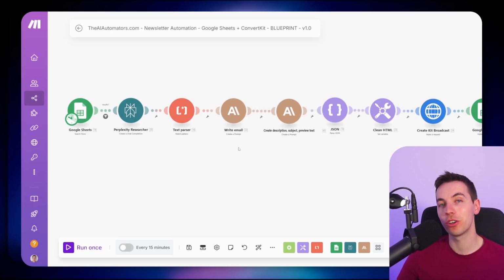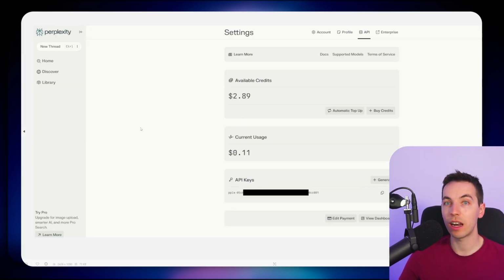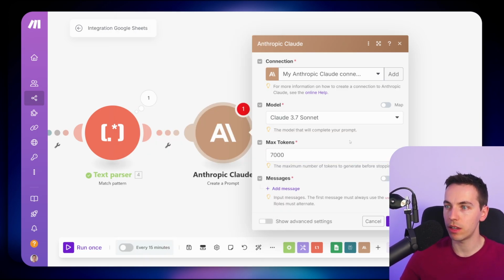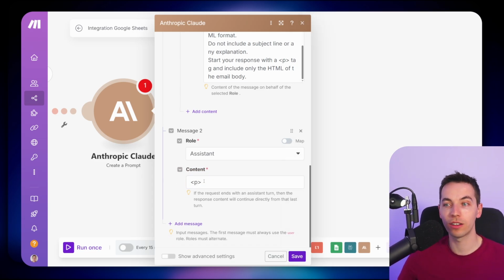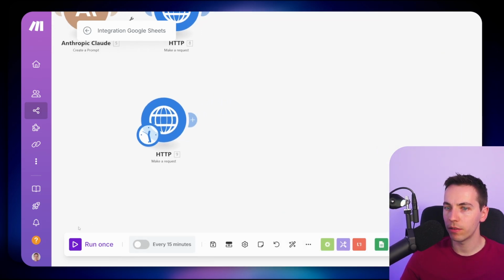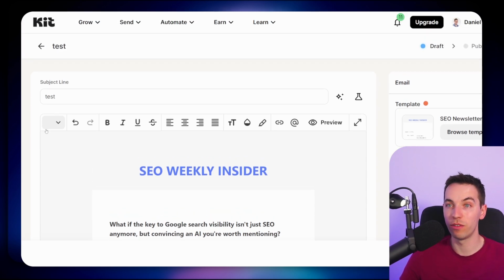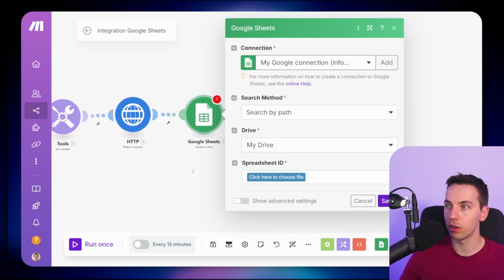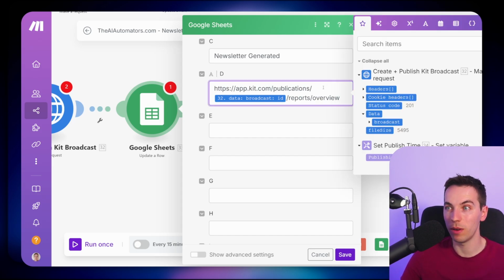How to Automate Your Email Newsletter With AI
Chapters:
0:00 - Overview
1:27 - Google Sheets Integration
3:05 - Perplexity Deep Research
4:40 - Text Parser
6:35 - Claude 3.7 Sonnet Integration
11:49 - ConvertKit Integration via HTTP
13:06 - Email Template Setup
15:12 - Sending Email Content
16:27 - HTML Cleaning
18:47 - Generating Email Title, Description, and Preview text
21:41 - Updating Google Sheet Status
24:03 - Auto-Publishing in ConvertKit

This video demonstrates a powerful automation for generating full email broadcasts directly from a Google Sheet. It's built on Make.com. By inputting a newsletter topic into the sheet, the system uses Perplexity Deep Research to gather facts and insights, and Claude 3.7 Sonnet to create compelling newsletter text. The automation then formats the newsletter and sends it to Kit (formerly ConvertKit), though it's adaptable for any email service provider with API access for HTML. This approach simplifies email newsletter creation, making it accessible for various niches and content formats. The tutorial covers setting up a Google Sheet with statuses, connecting to Google Sheets, using Perplexity for research, parsing text, integrating Claude for text generation, and connecting to ConvertKit via HTTP. It also includes steps for cleaning HTML, generating email metadata, updating Google Sheet statuses, and optionally auto-publishing.